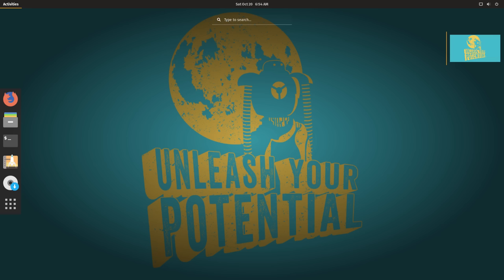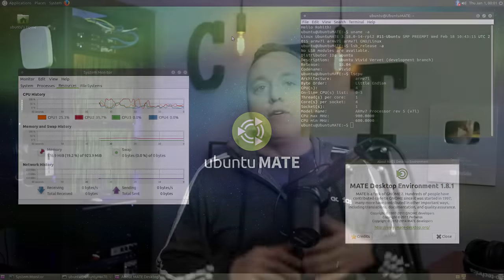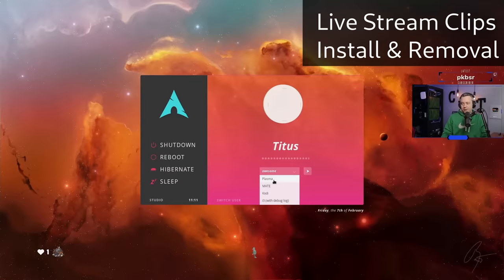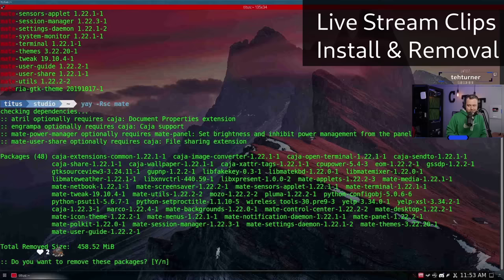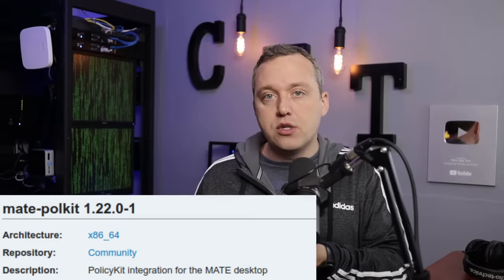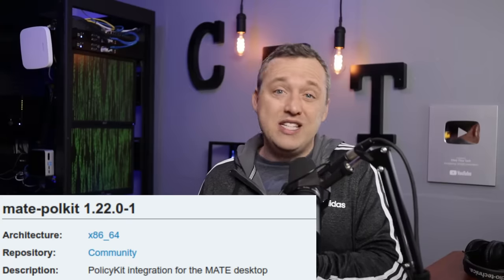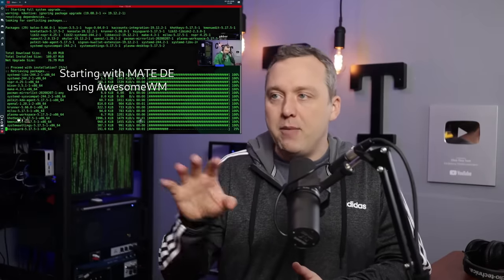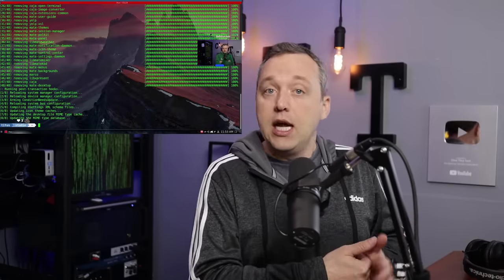Change Desktop Environments on Linux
Let's go over what it takes to switch your desktop on Linux change it from KDE, GNOME, XFCE, MATE, Cinnamon, LXQt, etc. .